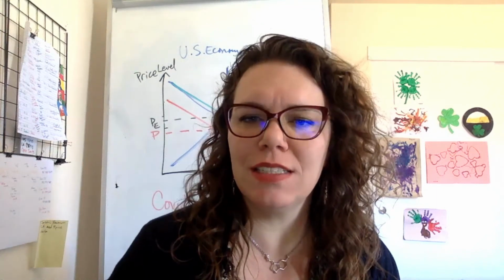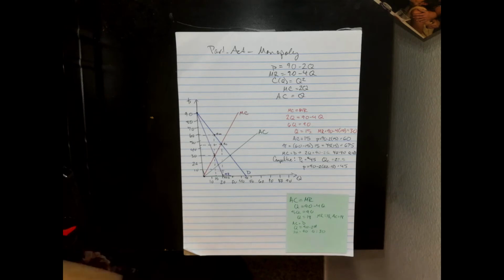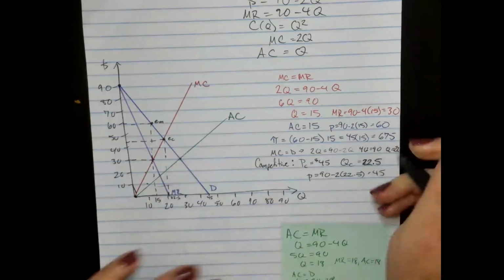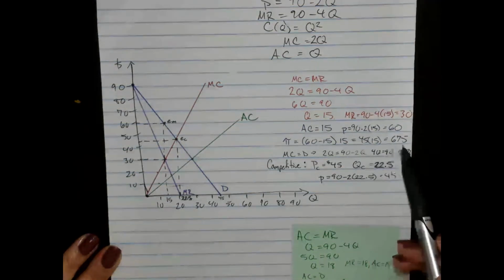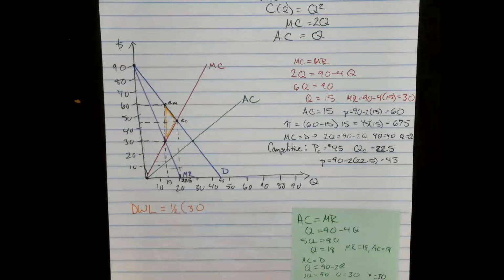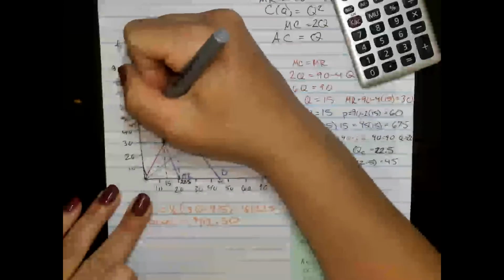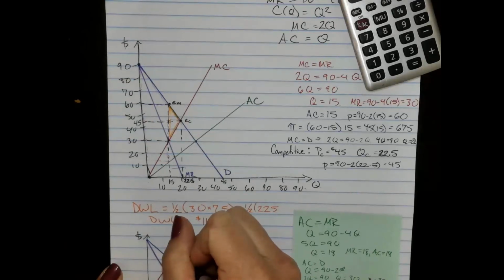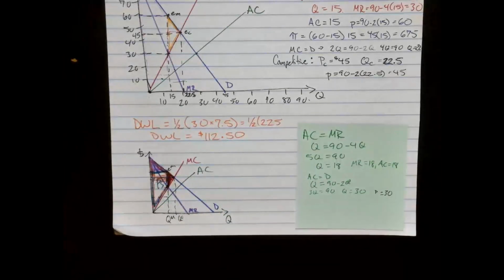Amendment to Monopoly Participation Activity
Hey all, there was a typo in my last video, so I fixed it and went through the last part of the activity again.